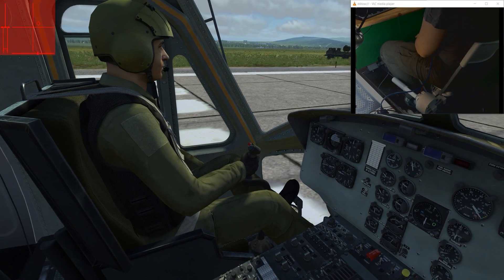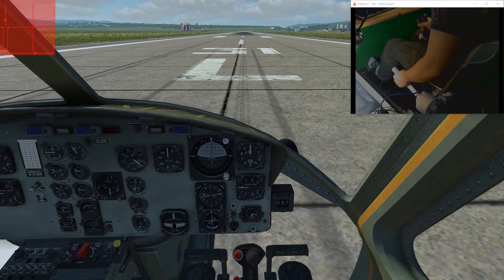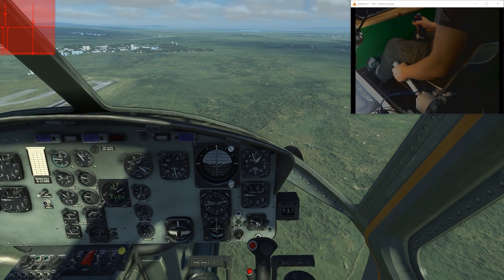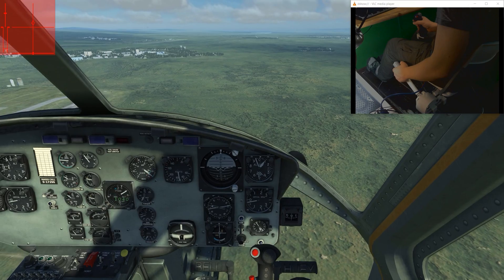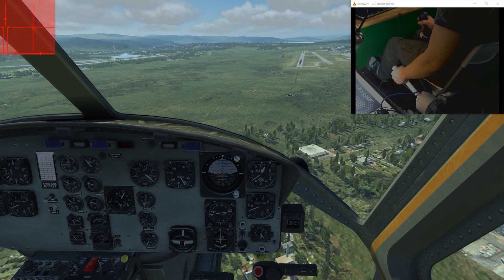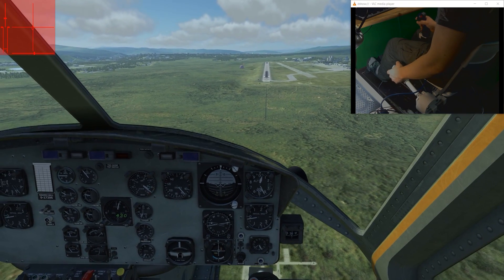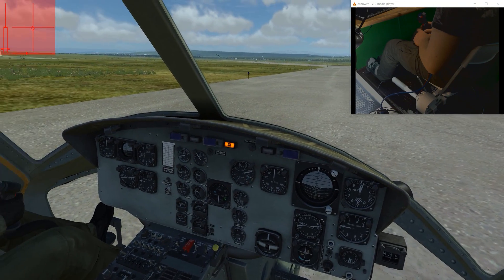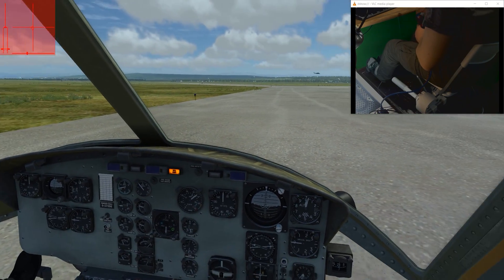Simchair MKIII control set in action (DCS Huey + webcam)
A short flight in a DCS UH-1, showing the open source simchair MKIII 3d printed control set in action. Note that control movements in VLC window are a bit delayed due to webcam capture lag.